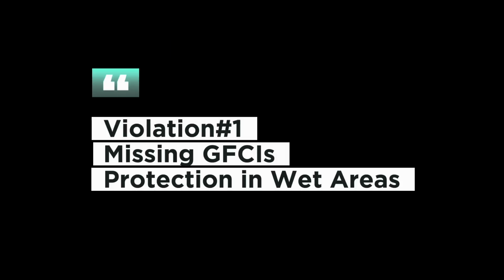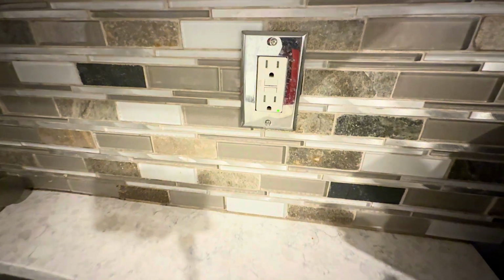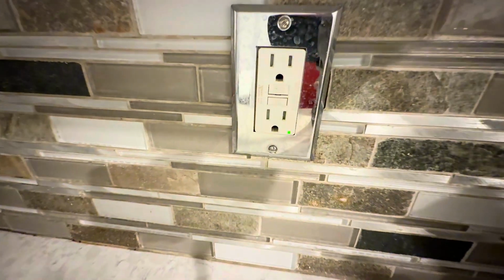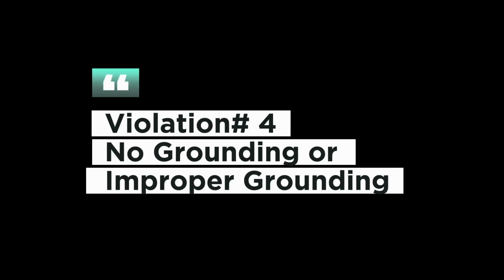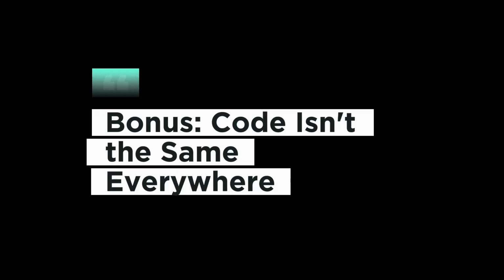Top 5 Electrical Code Violations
🔌 Top 5 Electrical Code Violations Every Electrician and Homeowner Should Know! ⚡

Are you making dangerous or costly electrical mistakes without realizing it? In this video, I break down the Top 5 most common electrical code violations I encounter as an Electrical Compliance Engineer — based on real-world inspections and the latest updates to the Canadian Electrical Code (CEC) and National Electrical Code (NEC).

Whether you’re a licensed electrician, a contractor, or a DIY homeowner, avoiding these code violations can help you:
✅ Pass inspections faster
✅ Prevent fire hazards
✅ Stay compliant with local electrical codes
✅ Save time and money on rework

🧰 Topics covered include:
 1. Missing GFCI in Wet Areas
 2. Incorrect Wire Sizing
 3. Overfilled Electrical boxes
 4. No grounding or improper grounding
 5. Unsupported Wiring

🔎 BONUS: I’ll also share pro tips on how to fix or avoid these issues during installations or renovations.

Timestamps:
00:00 – Intro
00:35 – Violation #1: Missing GFCI in Wet Areas
02:53 – Violation #2:  Incorrect Wire Sizing
05:04 – Violation #3: Overfilled Electrical boxes
05:38 – Violation#4: No grounding or improper grounding
07:02 – Violation #5: Unsupported Wiring
07:45 – Bonus: Code Isn't The Same everywhere